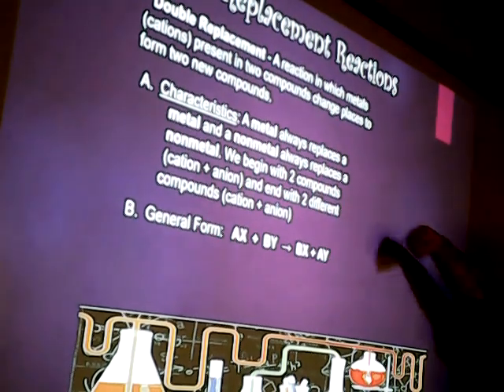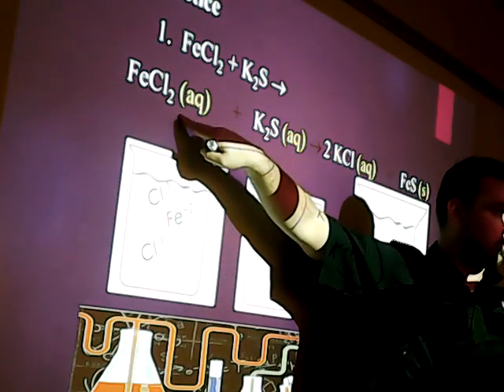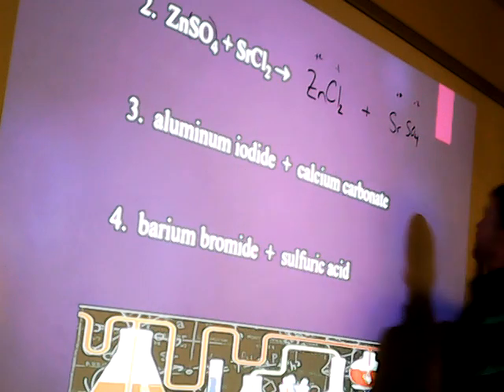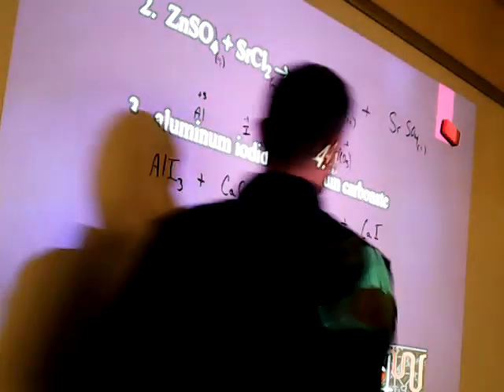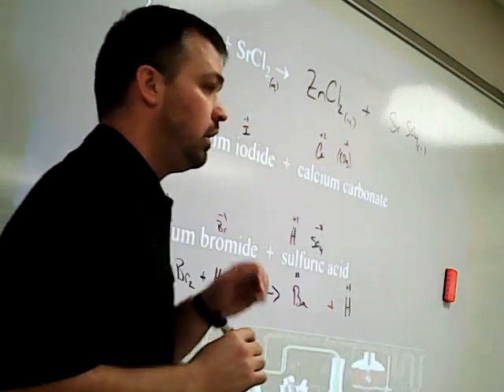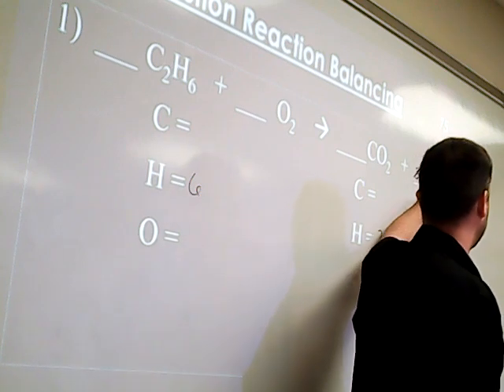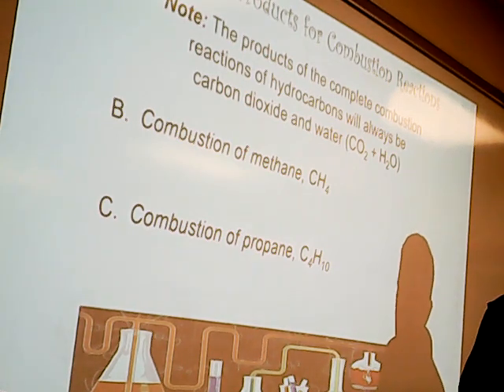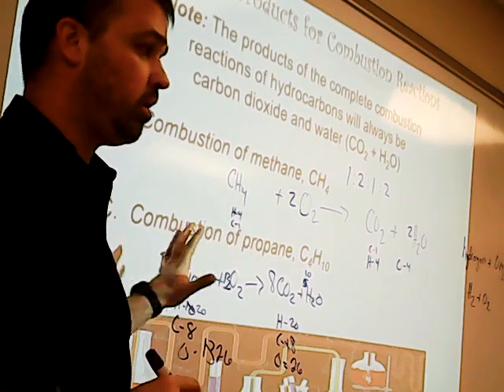Unit 6 Reactions Lesson 3